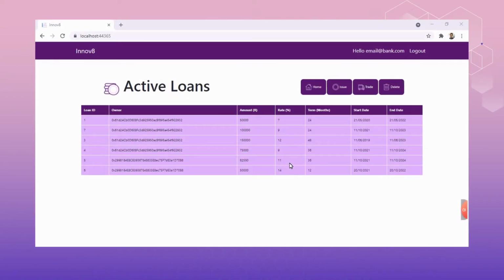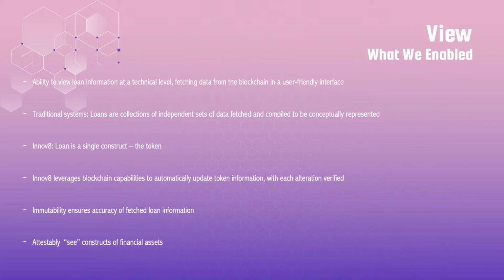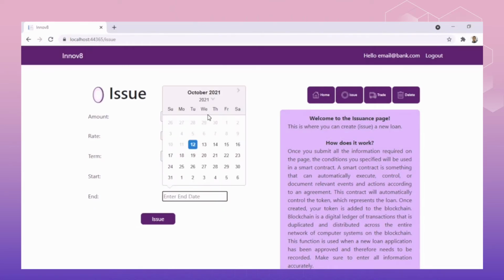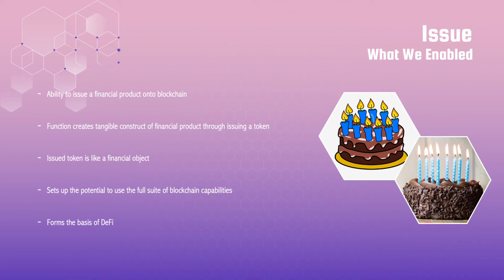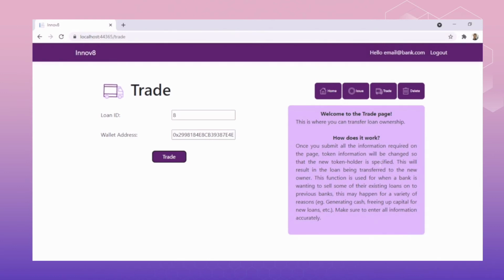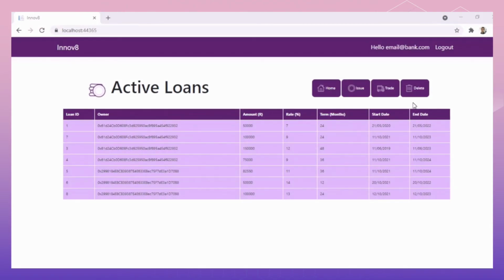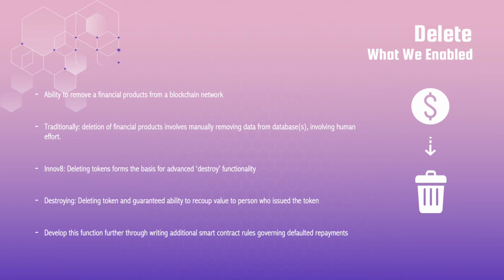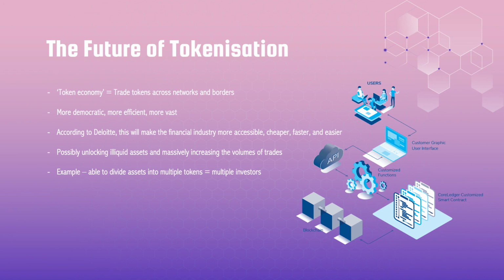Innov8 - The Future of Finance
Innov8
The Future of Finance

By Savannah Althoff-Thomson , Isma-Eel Adams , Jade Briner , Thania Abrahams

Innov8 is a personal loan management system developed using the groundbreaking concept of tokenisation and built on the Ethereum network. Tokenisation refers to the process of creating digital blockchain tokens, which represent real-world assets. Through closely analysing the characteristics of non-fungible tokens (NFT’s), which are typically associated with ownership of digital art, our team redefines the capabilities of this cutting-edge technology. Innov8 stores individual personal loan details as blocks of data linked together, forming a blockchain. The system allows users to interact with blockchain tokens through a user interface. Users can issue, trade, and delete tokens on the network by harnessing the capabilities of smart contracts, and view the results of these transactions in real time. This pilot system demonstrates the potential of the next revolution in the management of money – Decentralised Finance (DeFi). The move away from centrally stored data, coupled with the requirement of nodes to verify information across the network, affords greater trust, improved security and privacy, reduced costs, immutability, and ultimate transparency.